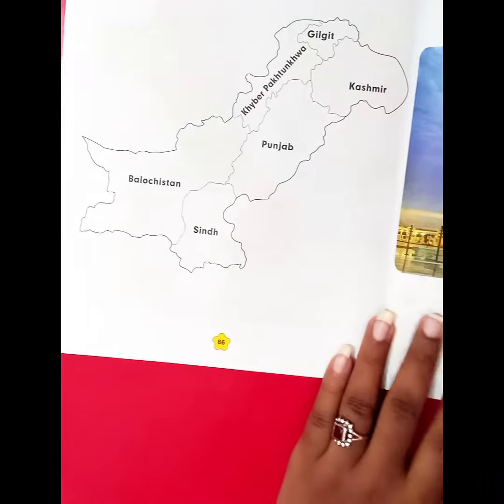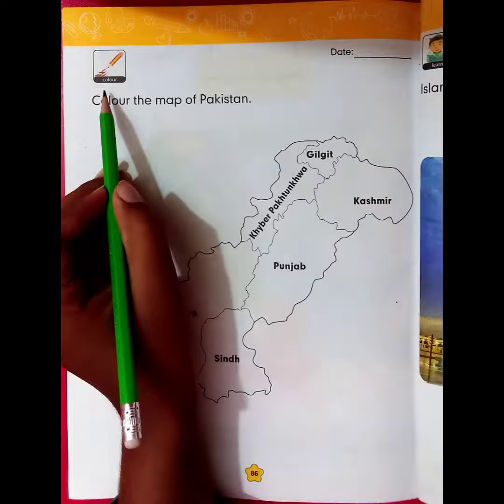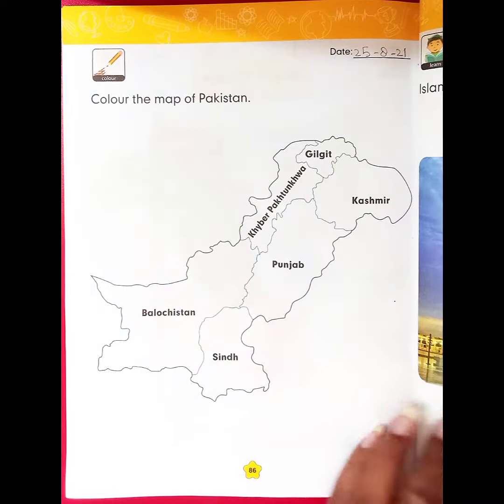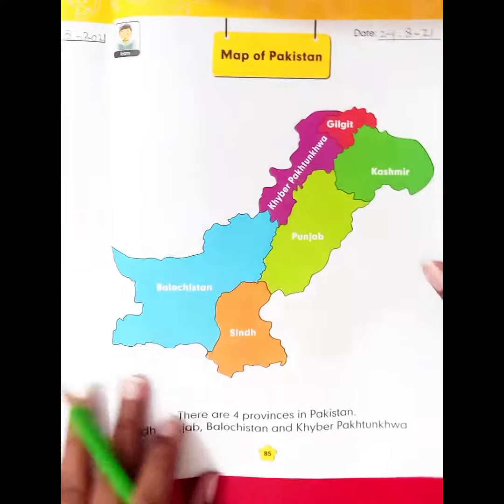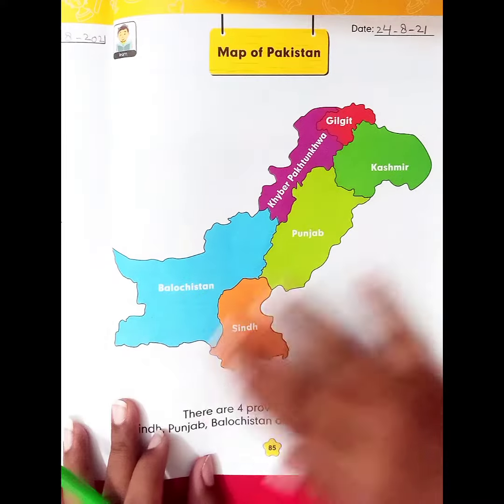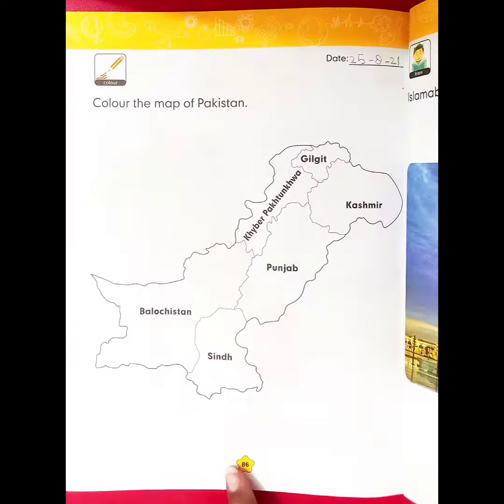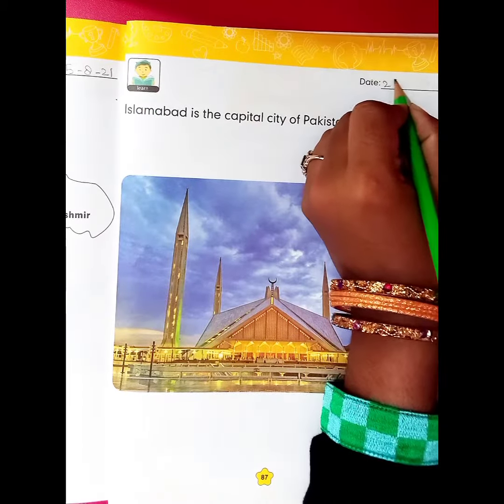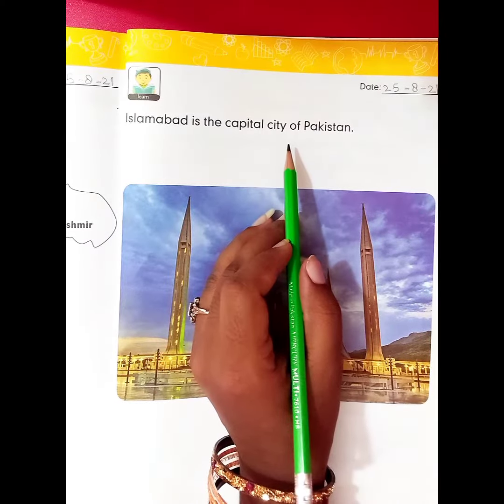Mont,25th,August,Wednesday,Day 3, Env Study